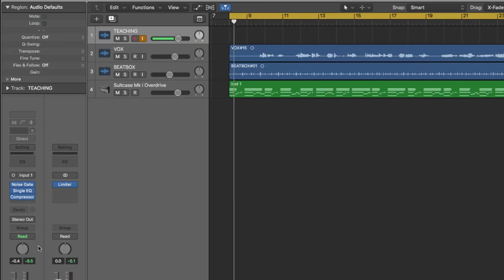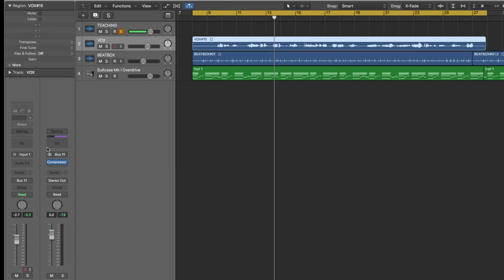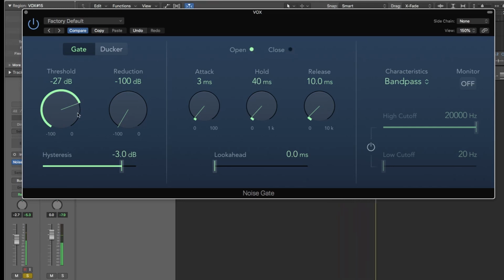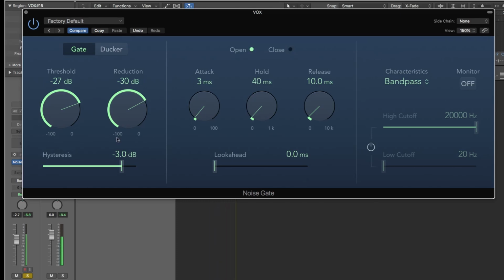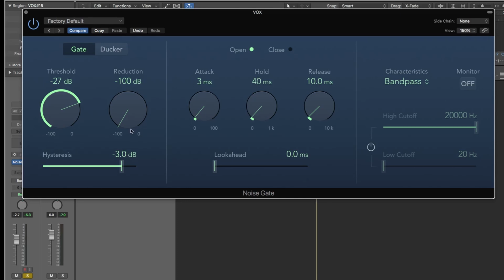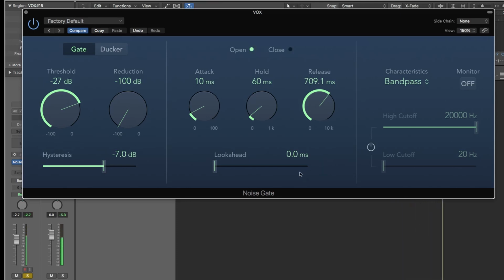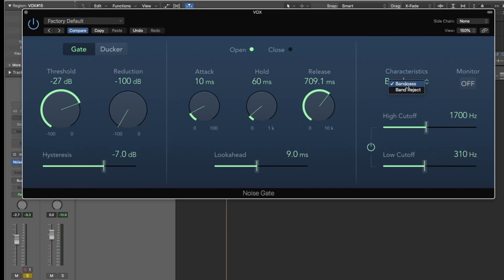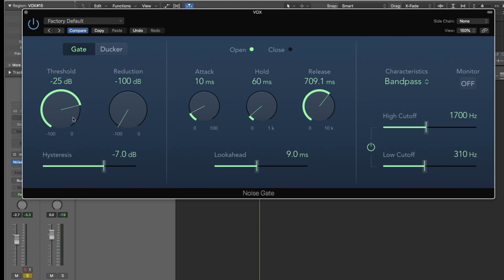Noise Gate on Vocals: Setting Threshold, Reduction, Attack, Hold, Release & Hysteresis.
Taken from a livestream class looking at all the settings of a basic noise-gate. Using only stock plugins. Class by Kaz Kasozi  @AfricaInstituteofMusic   Music Production & Sound Engineering course.
Segment prepared and availed by The Kabadaki Foundation.

The piece used is a sketch of a copyrighted piece.